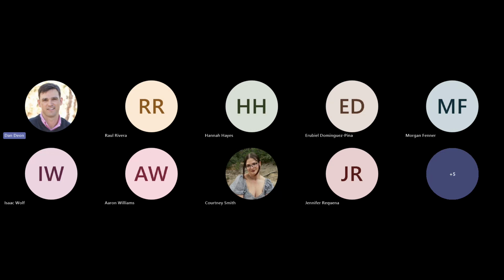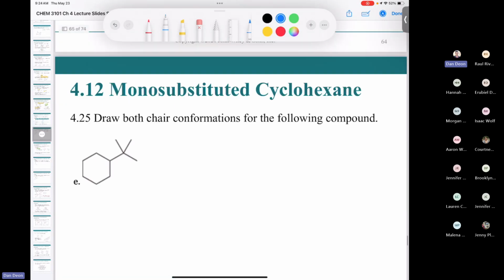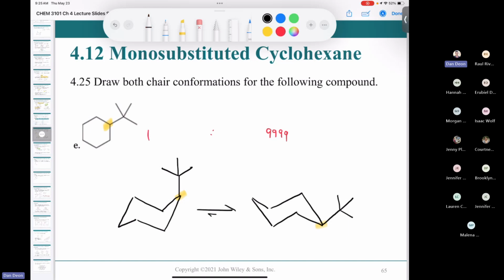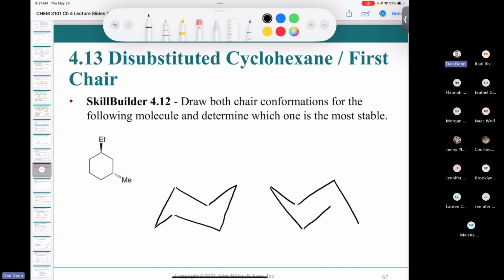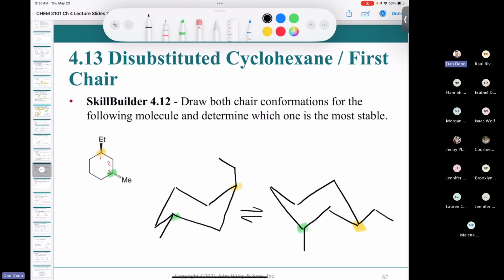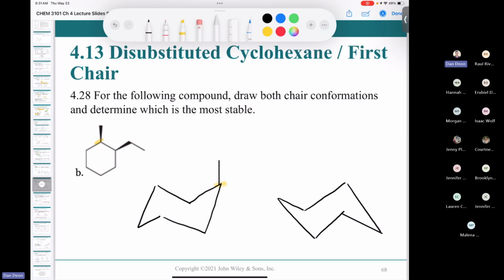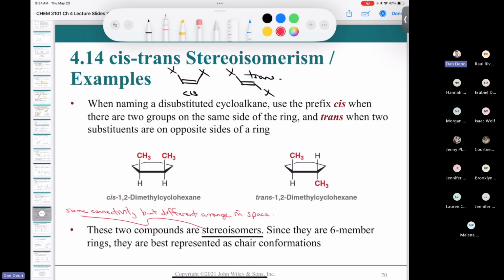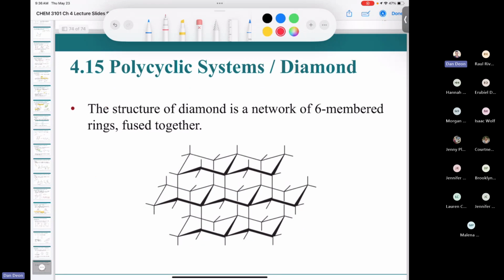CHEM 3101 Lecture May 23, 2024 Part 2